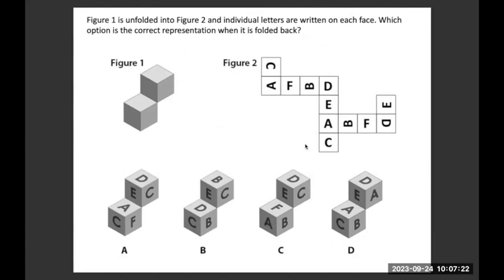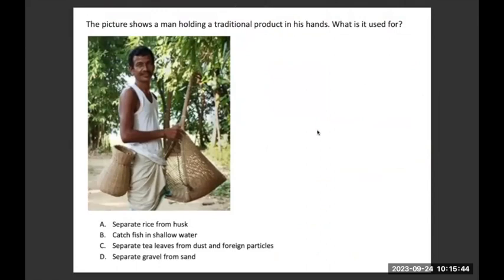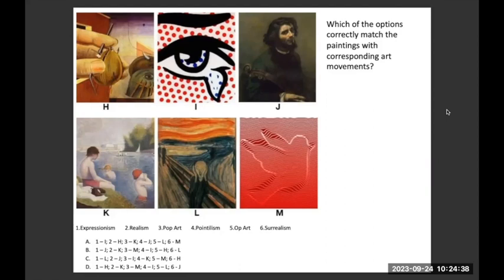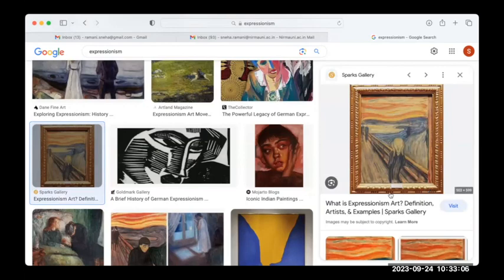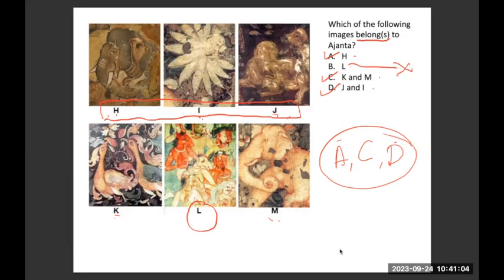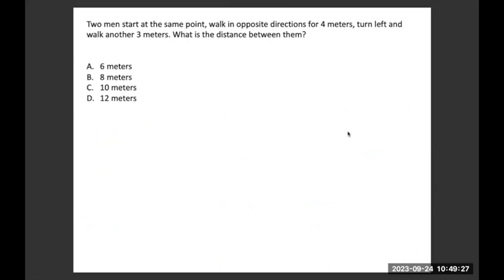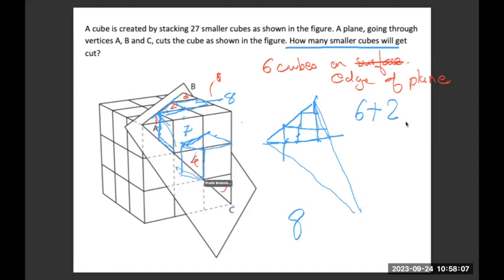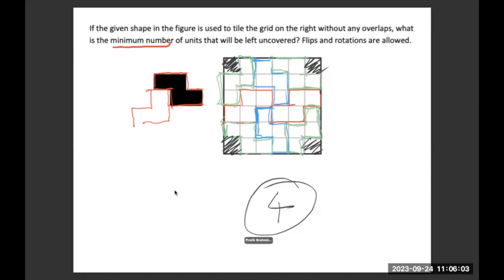Cognitive Aptitude for UCEED/ CEED/ Design/ NATA Entrance - Part-40